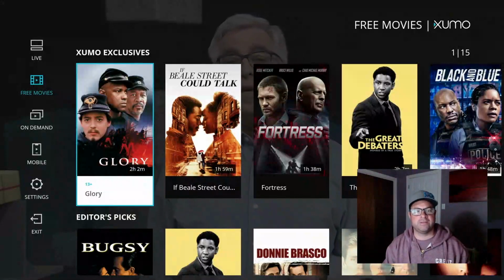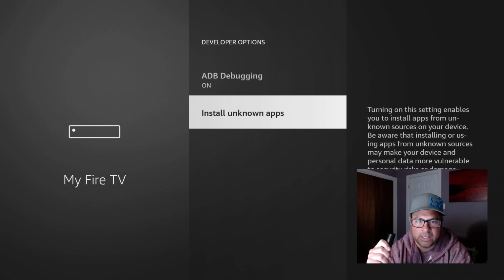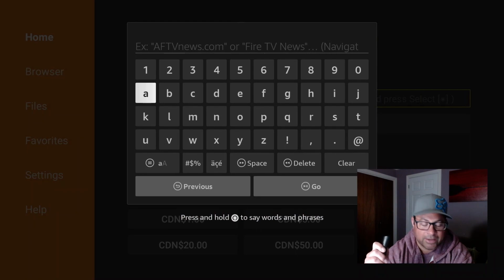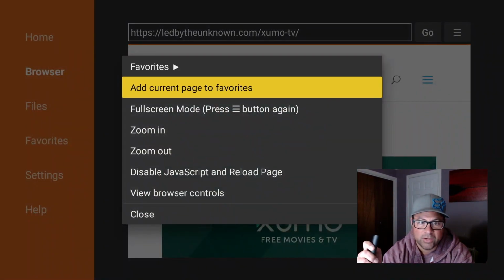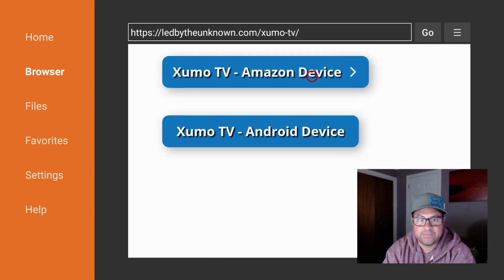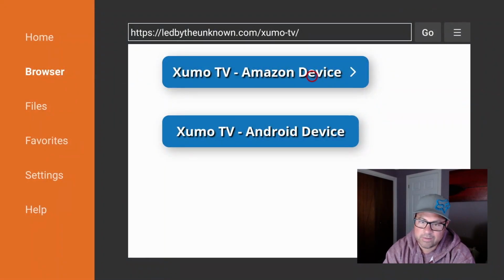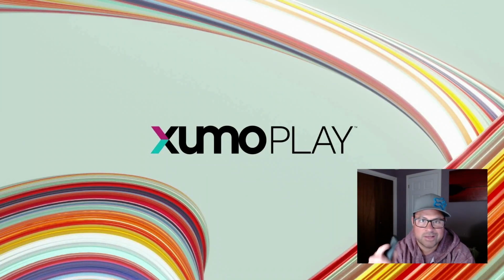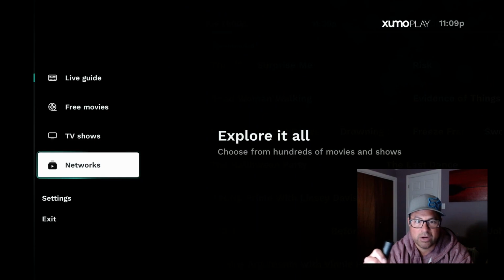Jailbreak Amazon Firestick for Free Live TV Movies and TV Shows May 2023